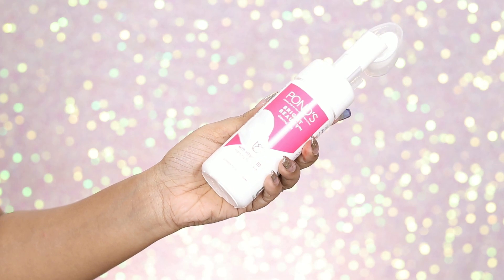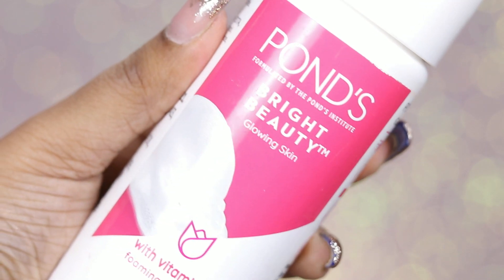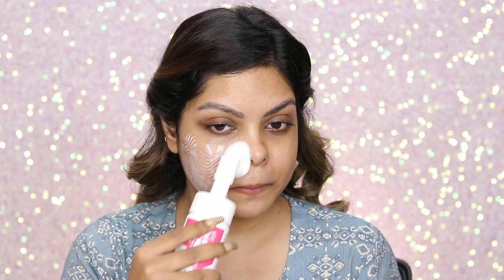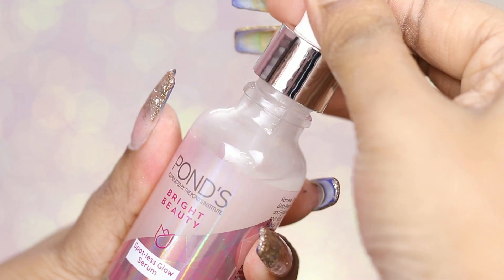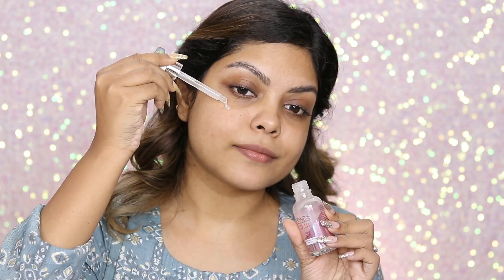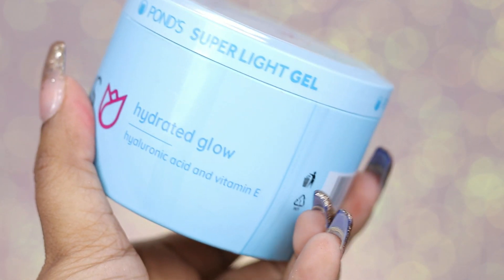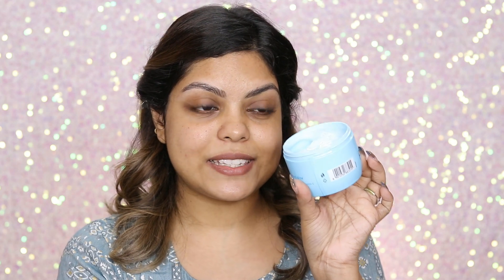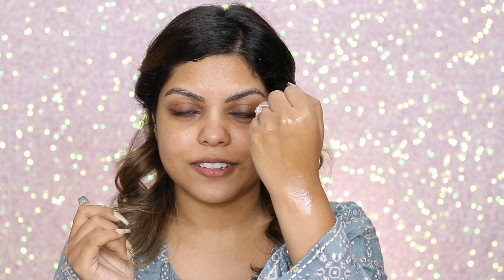GRWM - GLOWING SKINCARE ROUTINE FOR DIWALI | SOHINI CHANDA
Festive special kit Link

My Equipment -
Camera - Canon 80D
Lens - Canon 50mm
Lights- soft box
Mic- Boya Lapel
Background light- Simpex 270

TAKECARE